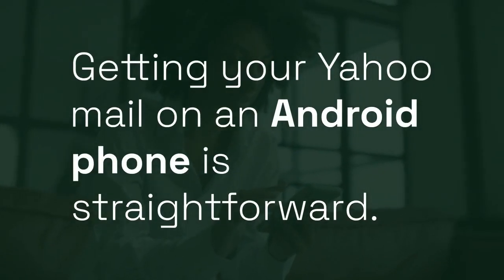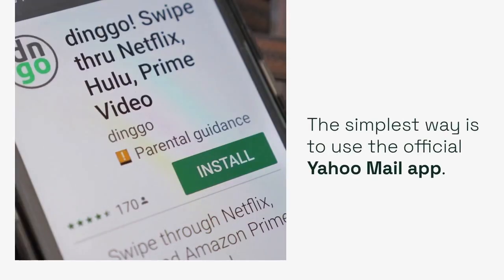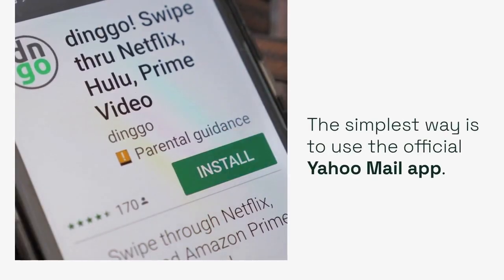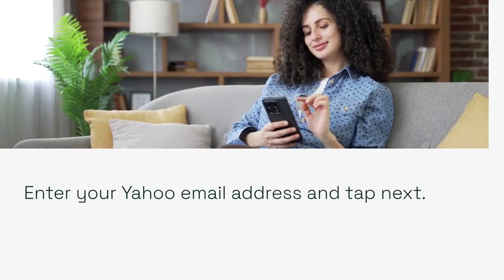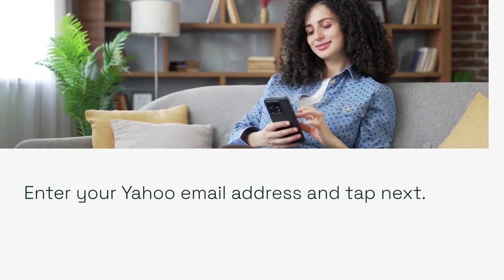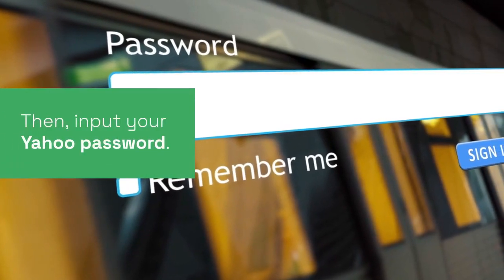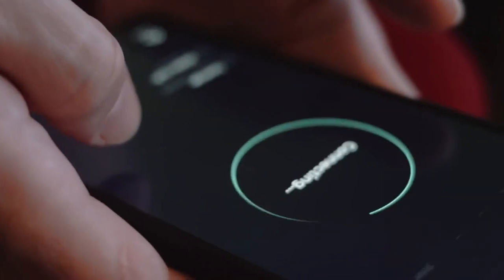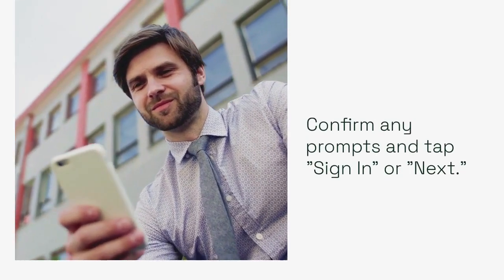How To Get Yahoo Mail On Android Phone?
To get Yahoo Mail on your Android phone, open the Google Play Store app and search for "Yahoo Mail." Tap "Install" and wait for the app to download and set up. Once installed, open the Yahoo Mail app and tap "Get Started." After signing in, the app will automatically sync your emails, allowing you to send, receive, and manage your Yahoo Mail directly from your Android device. You can customize notification settings and other preferences within the app's menu.